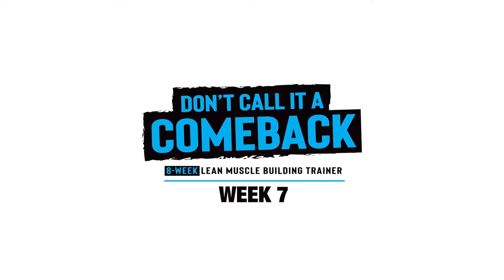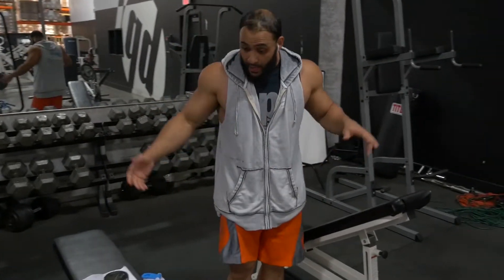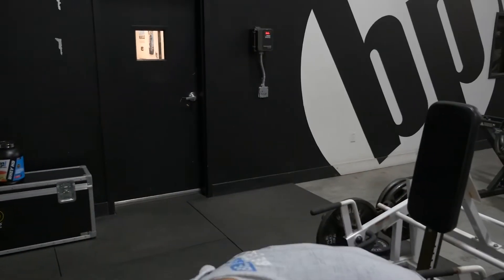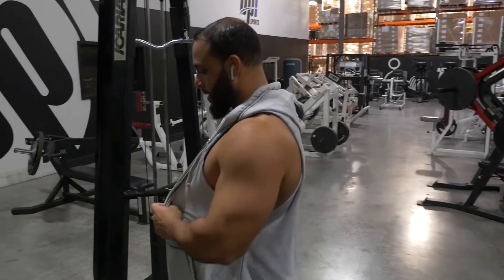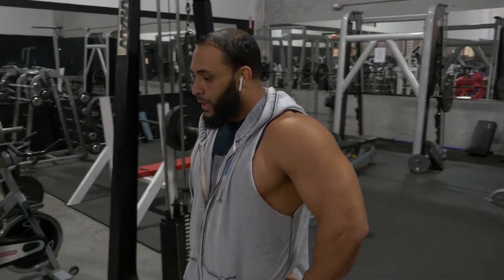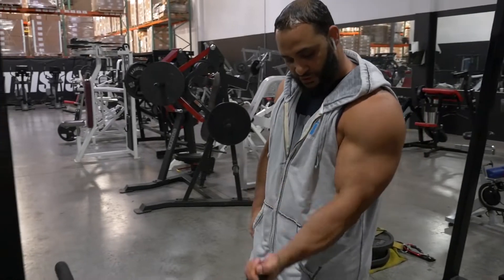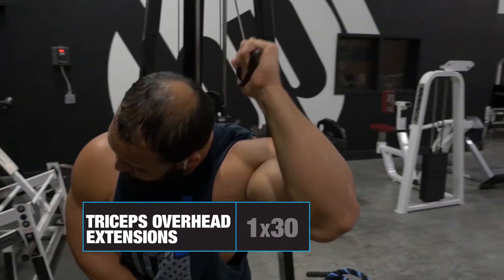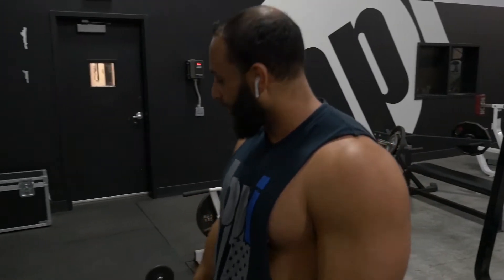Week 7, Day 2 - Don't Call it a Comeback - 8-Week Muscle Building Trainer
"Don't Call it a Comeback" Week 7, Day 2, and we're loving it. If you haven't started with us yet, or want to share the gains with someone, send them over

Now, let's get back to matter at hand. FULL ON ARMED ASSAULT! Let's get it!

TUESDAY

ARMS
AM Cardio – 35 Min.
Super Set:
Spider Curls (3X10, 20, 30)
EZ-Bar Curls (3X10, 20, 30)
Rope Pressdown (3X30, 20, 10)
Reverse-Grip Triceps Ectensions (3X10, 20, 30)
Single-Arm Cable Curls (3X30, 20, 10 Per Arm)
Triceps Overhead Extensions (3X10, 20, 30)
Post-Workout Cardio – 35 Min.